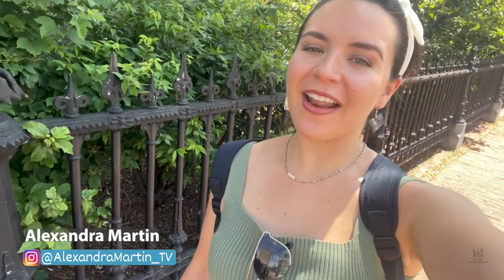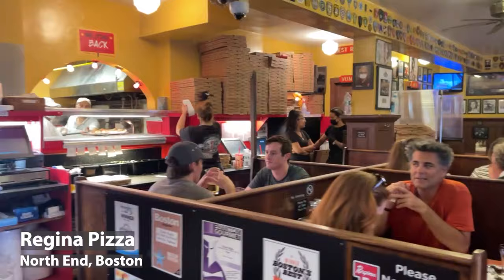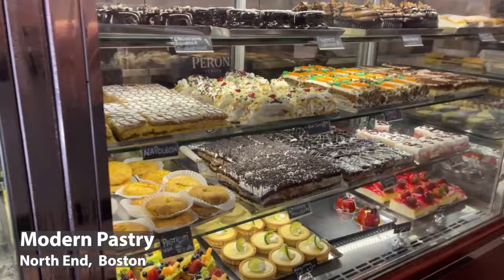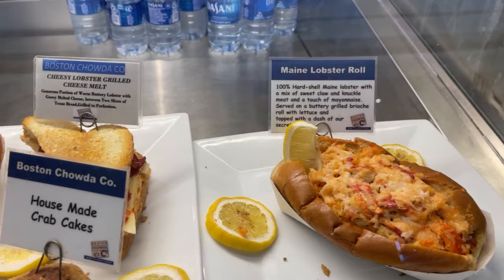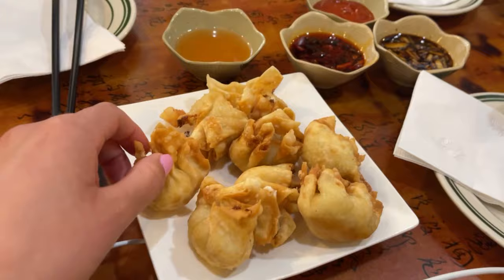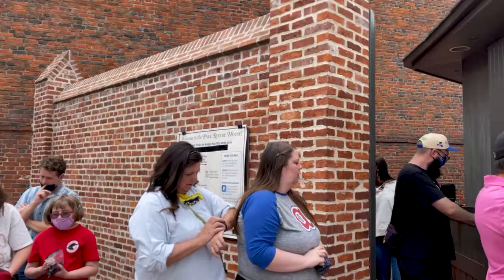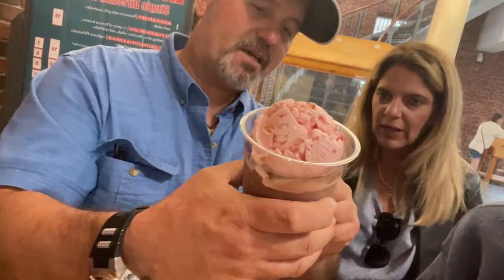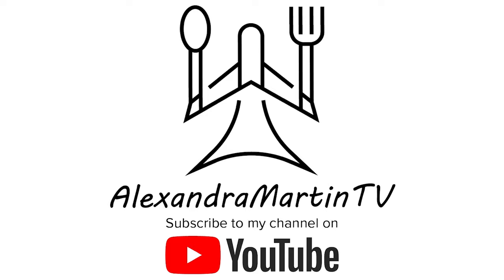BOSTON TOUR - 15 Top Things to Do in Boston + Where to Eat! - Boston Travel Guide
This is your guide to Boston, Massachusetts with the main spots I recommend you check out! I cover 15 places that are a must see when visiting such as Freedom Trail, Little Italy, Public Garden, Regina Pizza, Quincy Market, Harvard, and MUCH more! I even went to the Boston Red Sox game, which I highly recommend you go to if it's in season. I also cover some great spots to eat food such as lobster rolls, pizza, cannoli, and more!

And...you can't go to Boston without doing a solid cannoli comparison between Mike's and Modern Pastry...watch for that in my video too.

I hope this video is helpful to you. We packed all these activities in just three days...so we were nonstop. Boston is such a beautiful city with so much to do, see, and eat! Have fun! :)

If you have any questions, drop them in the comments below and I'll answer them! :)

Turn post notifications on by clicking the bell so that you don't miss any of my videos!
Contact and Bookings:
About Me:
Hi, I’m Alexandra! I’m from Miami, Florida and I love to travel and eat! In my channel, I cover all things related to travel, food, and the Miami Lifestyle. From travel hacks and top things to do, to exploring the best local food spots - I got you covered!